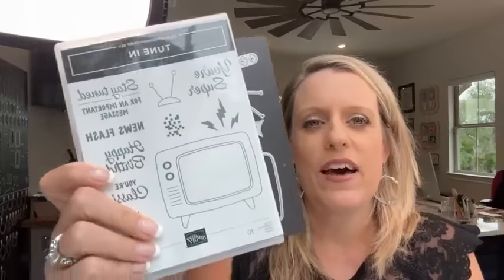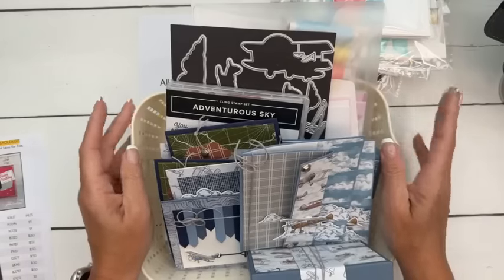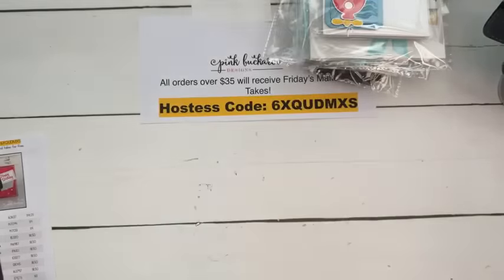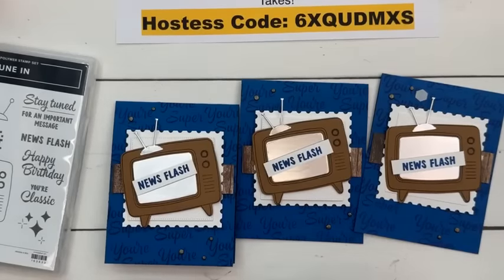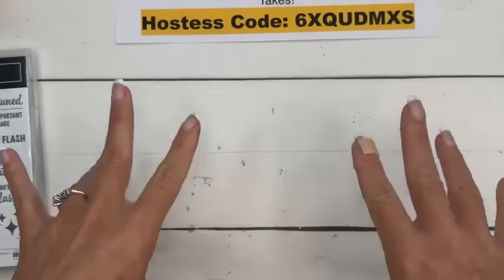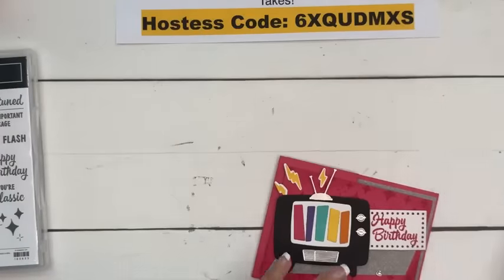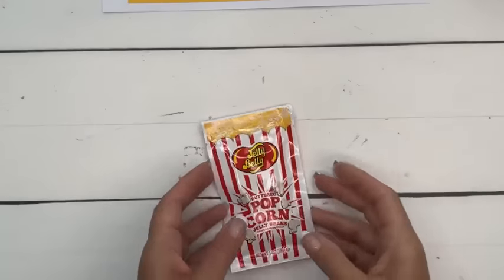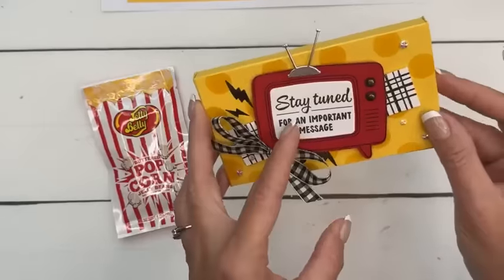Facebook Friday- Tune In 📺 (recording)